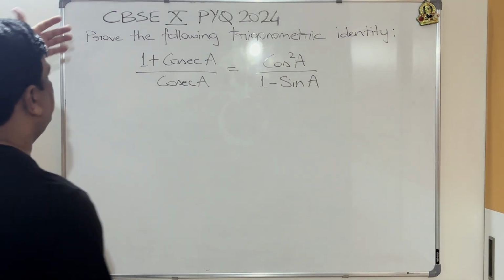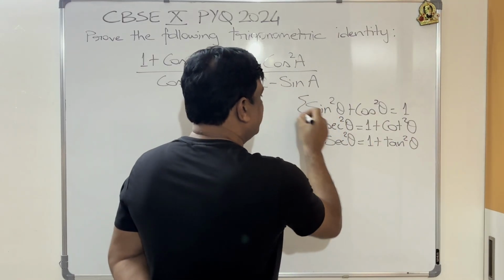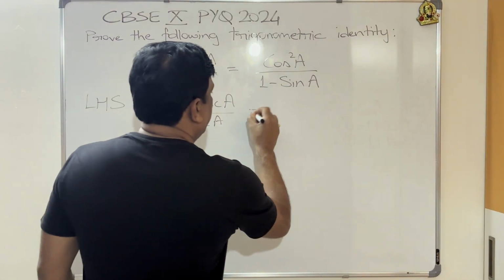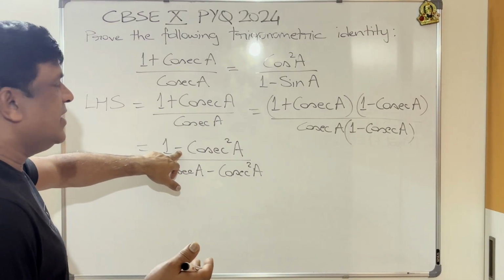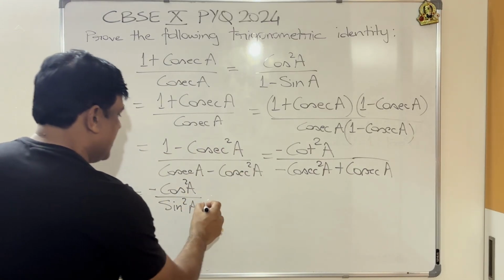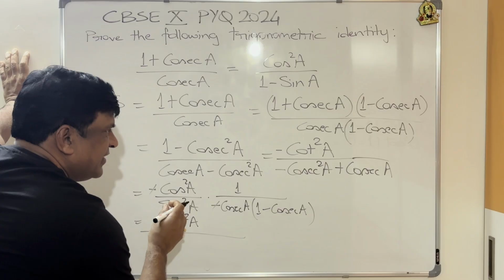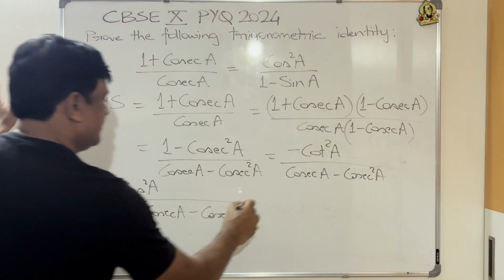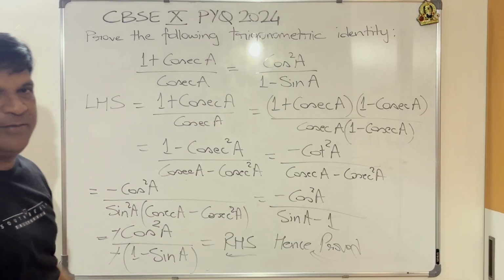CBSE X PYQ 2024 Prove (1 + Cosec A) / Cosec A = Cos^2θ / (1 – Sin A)